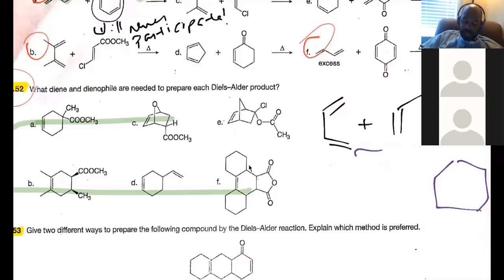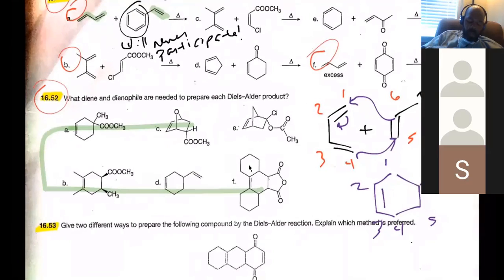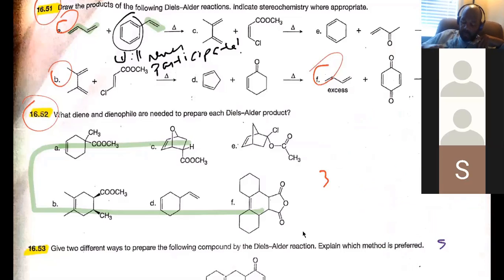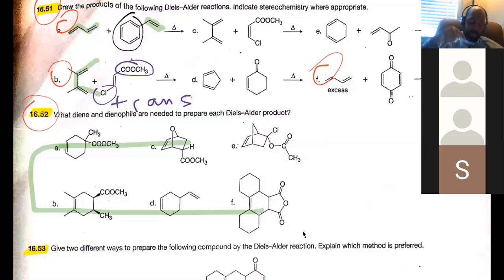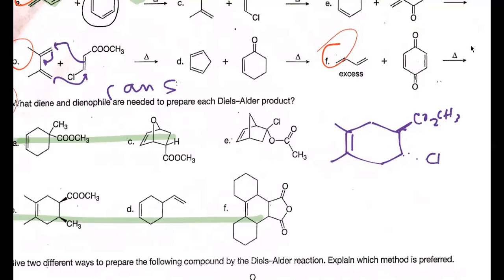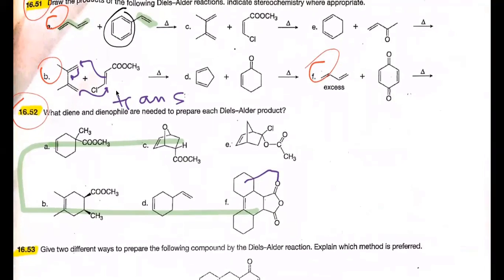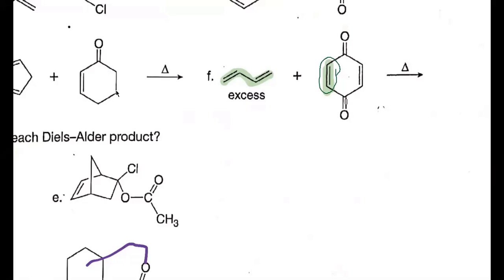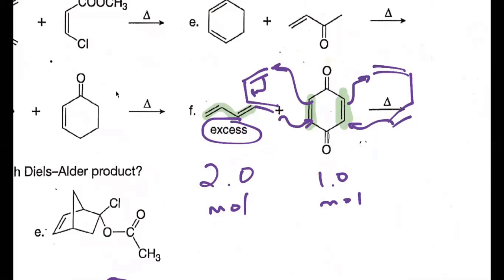CHEM 321 March 30th 2020 Part 1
DA Cont'd.